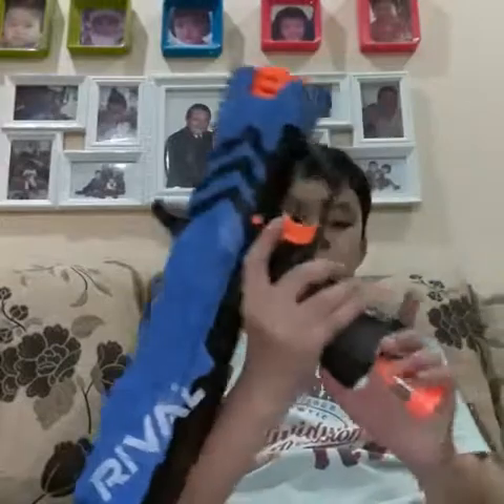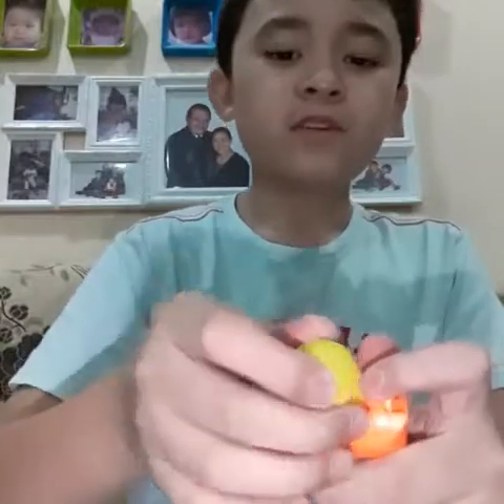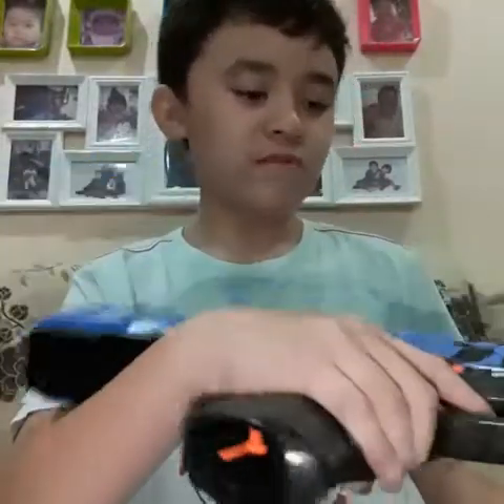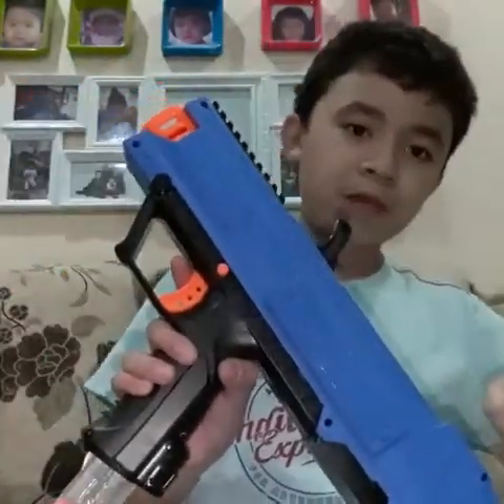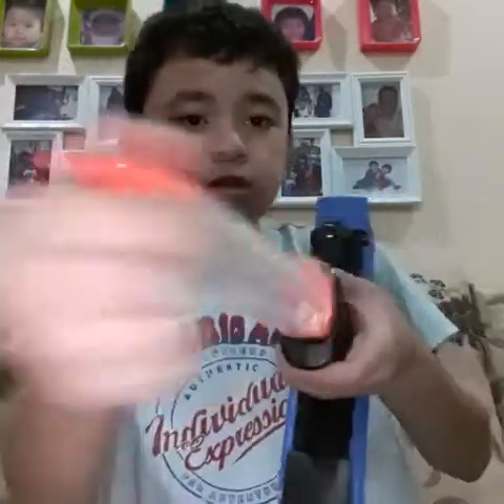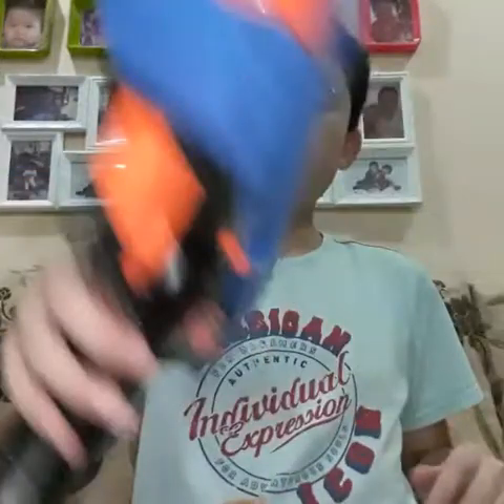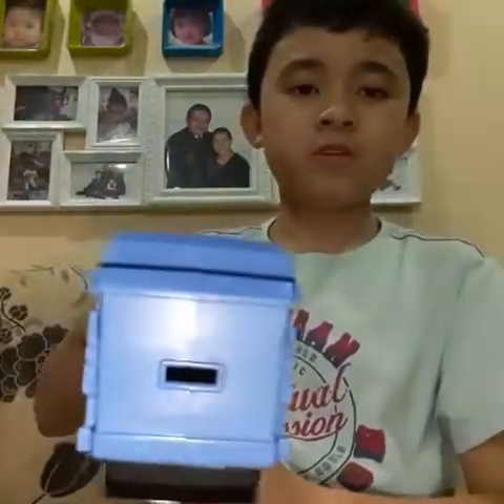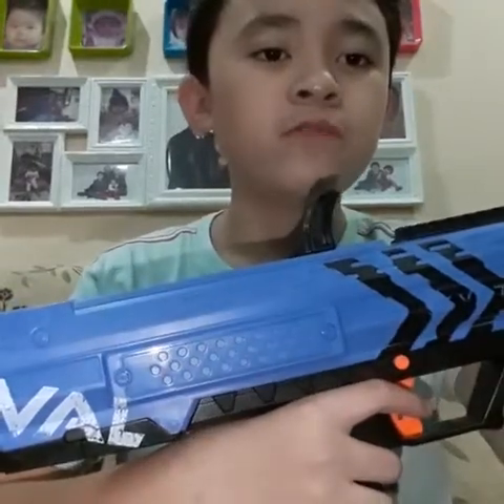NERF RIVAL APOLLO XV 700 REVIEW#Nerf Malaysia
Available at toysrus.
Apollo or starter kit.